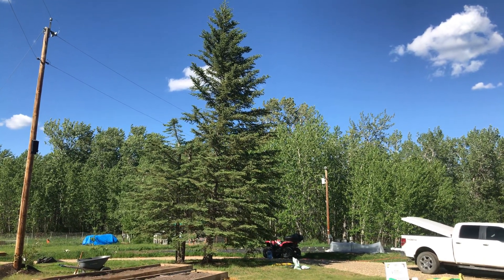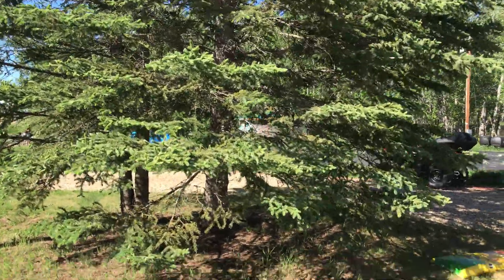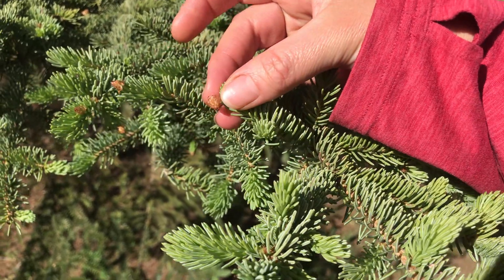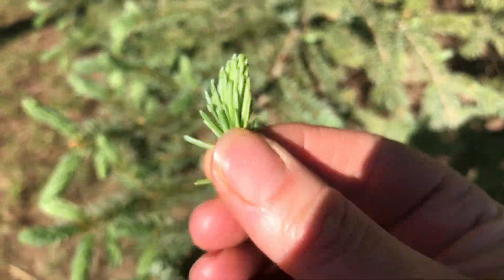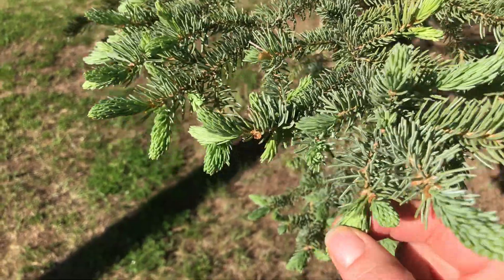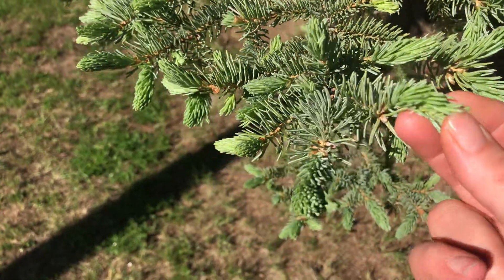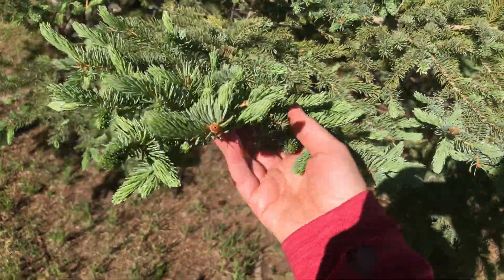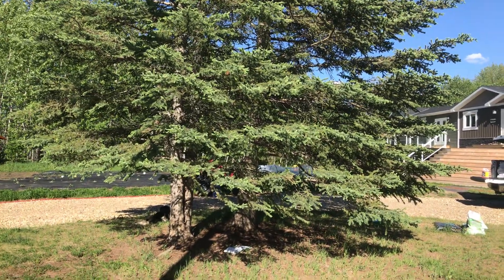Spruce Tips: Food, Tea & Medicine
Spruce Tips are one of our family’s favourite wild-harvested food and medicines. They are easy and quick to harvest, taste good, make a lovely cup of tea over the long winter months, and are wonderfully versatile in other recipes.

Try them in:
✔️ ice cream
✔️ jelly
✔️ smoothies
✔️ infused salts
✔️ flavoured ice cubes (for gin and tonic!)
✔️ breads

Of course, Spruce Tips make beautiful salves and infused oils, too!!

Typically here in the North, in early June, Spruce Tips are bursting into life so if you want to harvest and dehydrate some for winter use, you better act fast!

Don’t forget to try them fresh while they are available during this small window of time.

REMEMBER: always harvest responsibly and never take more a few tips from each branch. Only harvest from a tree or area that is healthy and vibrant (abundant). Only take what you need and be mindful of the fact that every tip you take eliminates a portion of the tree’s future branch. Give thanks for the tree and it’s medicine, and it will give in return for years to come 💚

Gratitude and Green Blessings,
xo Sarah